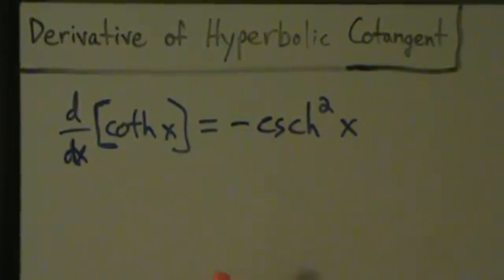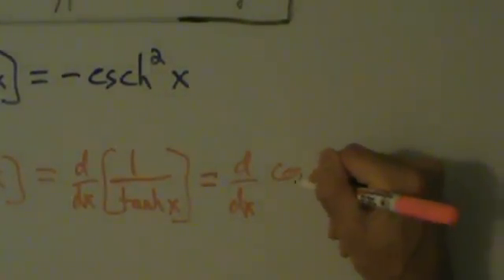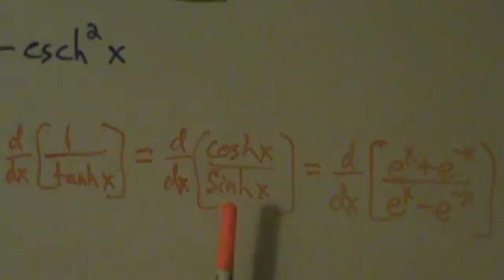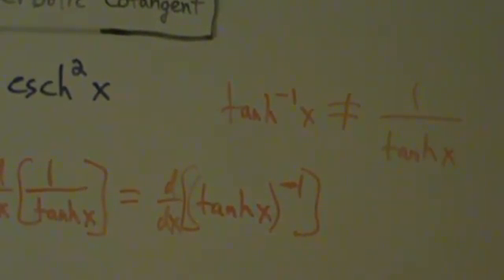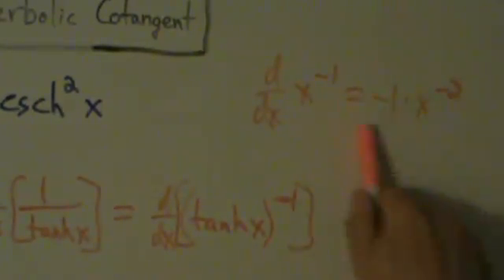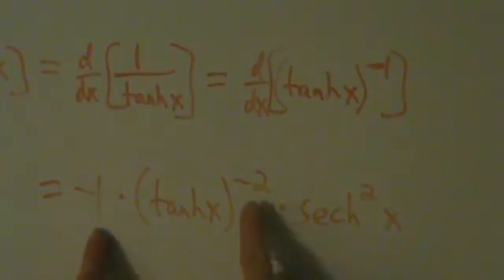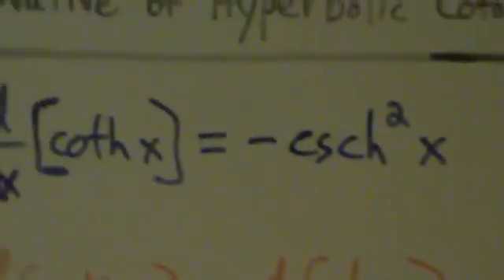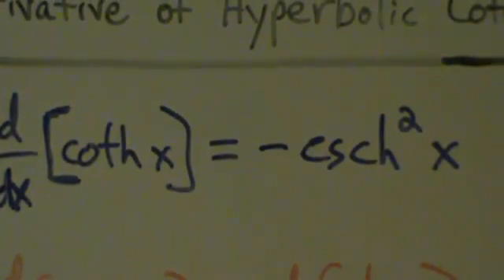Calculus I - Derivative of Hyperbolic Cotangent Function coth(x) - Proof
Proof of the derivative formula for the hyperbolic cotangent function.